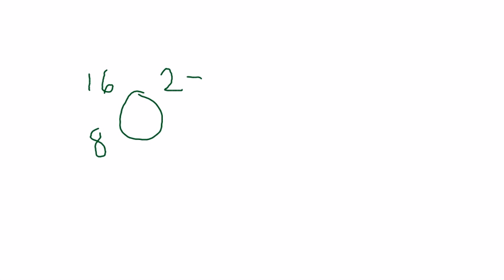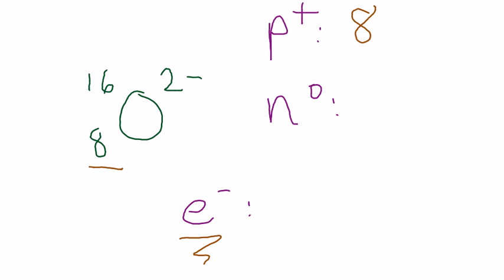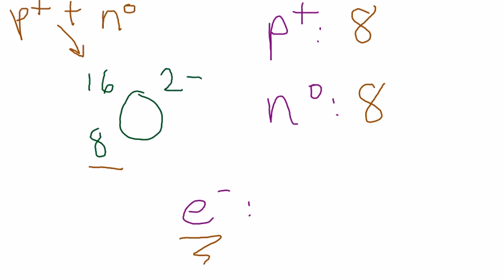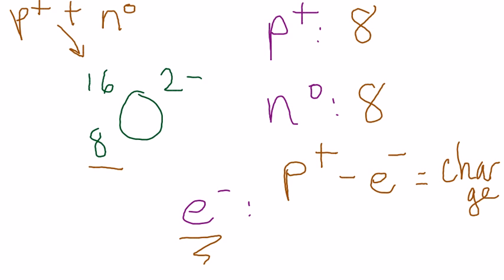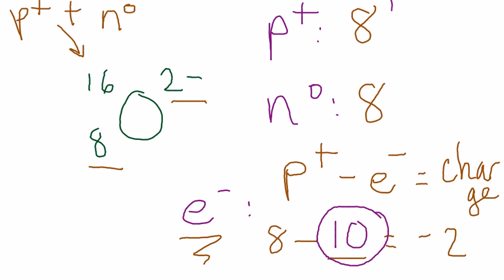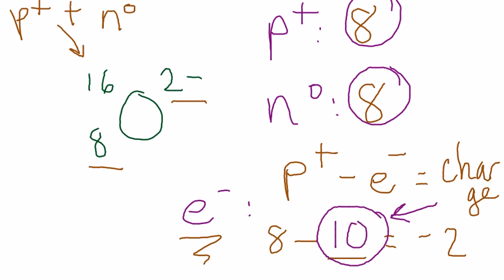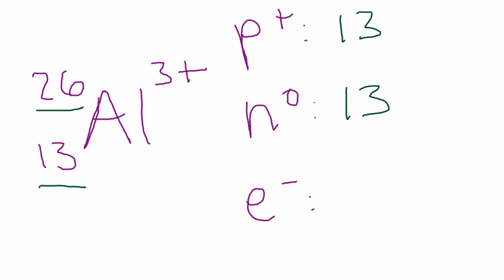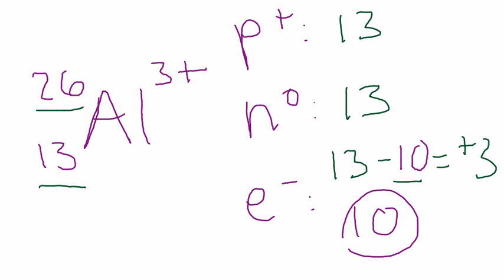Ion problems part 2.mp4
More ion problems on numbers of protons, neutrons, and electrons.